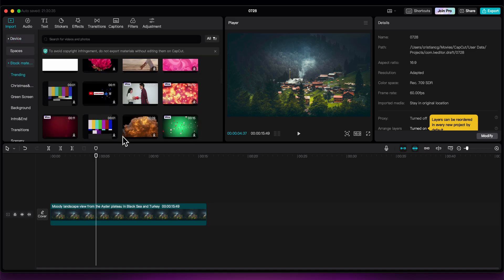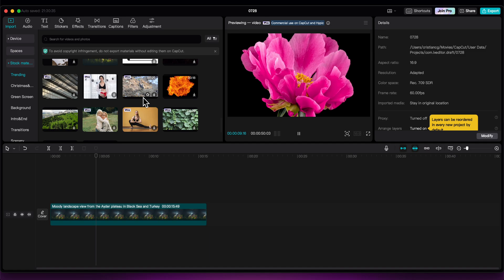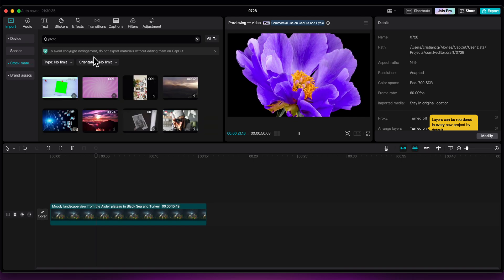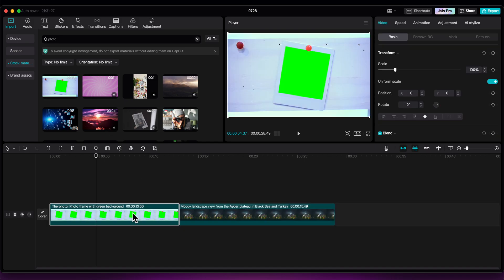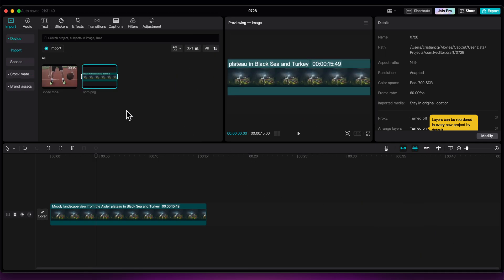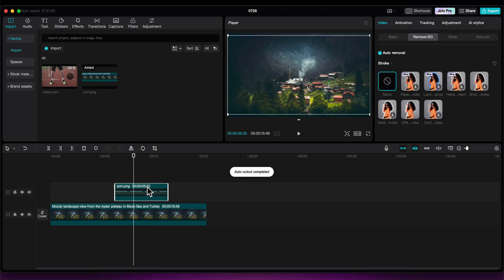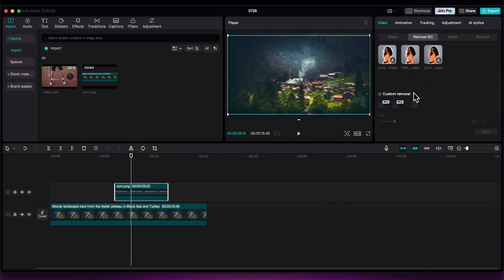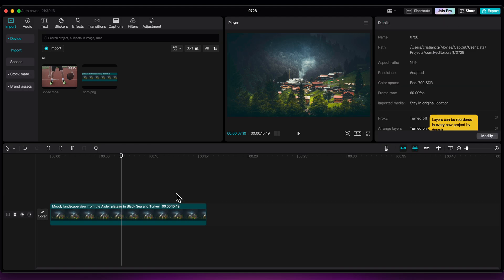How to Create Custom Stickers with CapCut’s Latest Update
Learn how to make your own custom stickers using CapCut's newest update in this easy-to-follow tutorial! Spice up your videos with personalized stickers that will make your content stand out from the rest. Watch now and get creative with CapCut!